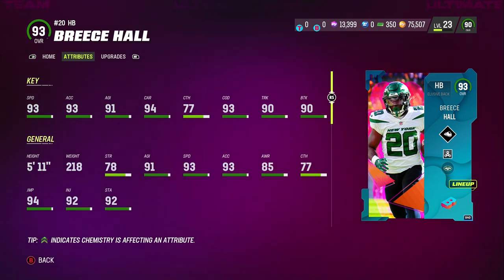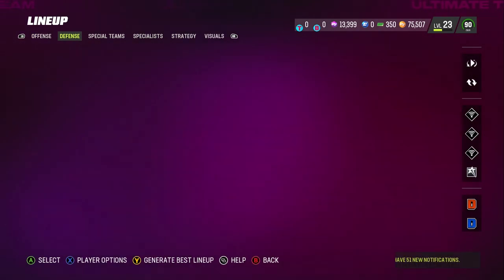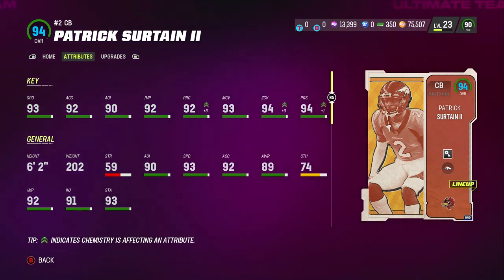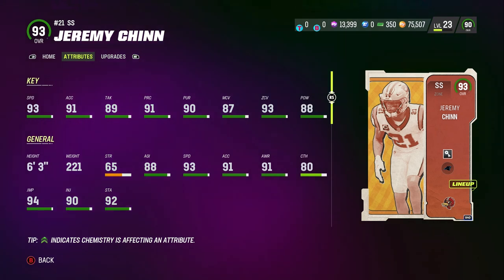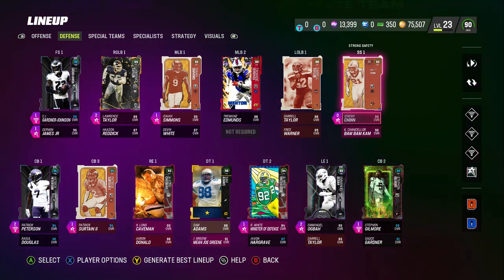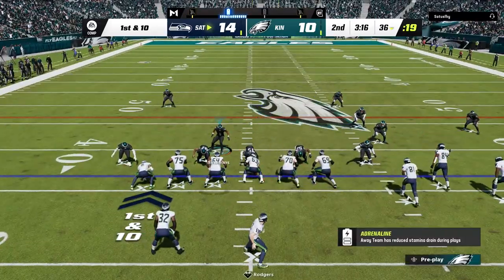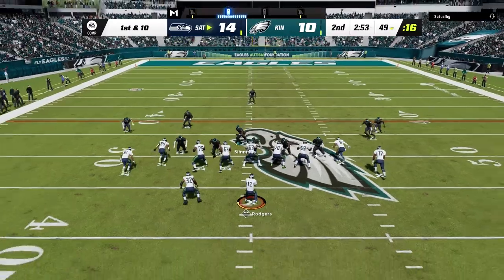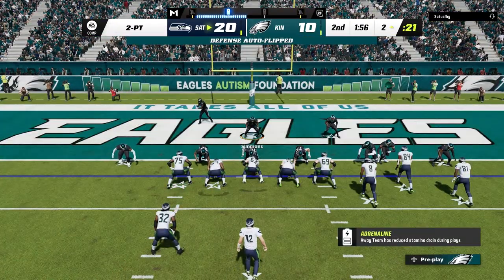The New Blitz Breece Hall Can't Be Stopped-Madden 23 Ultimate Team Gameplay